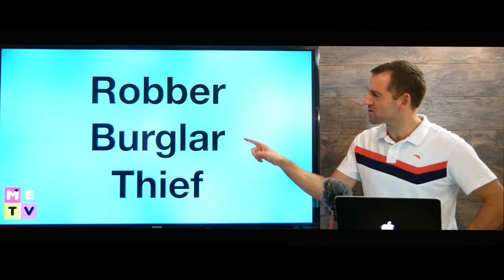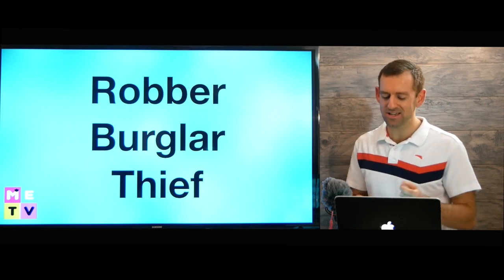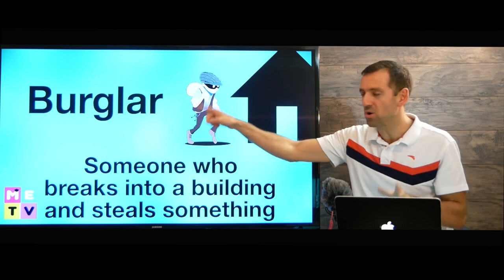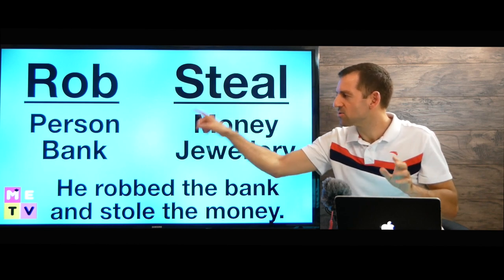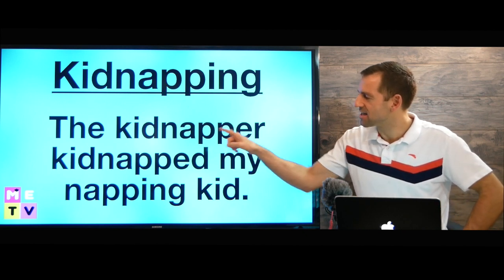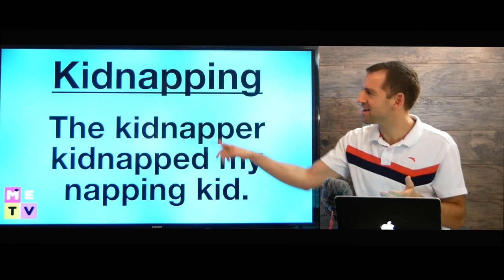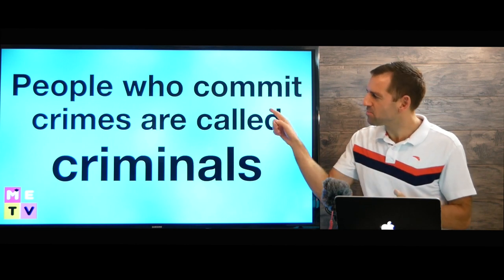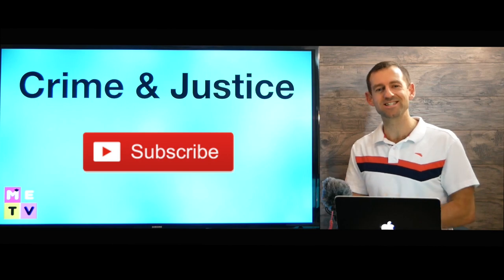Crime & Justice | Thief Robber Burglar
Do you know the difference between theft, robbery, and burglary?

You can always find my YouTube homepage at:
Youtube.com/madenglishtv